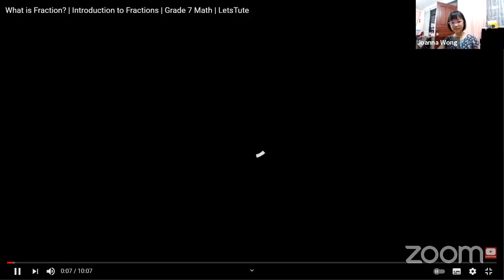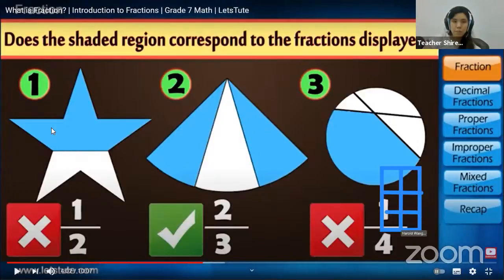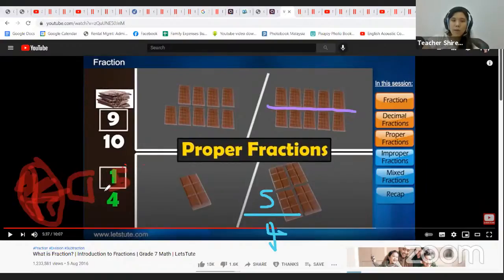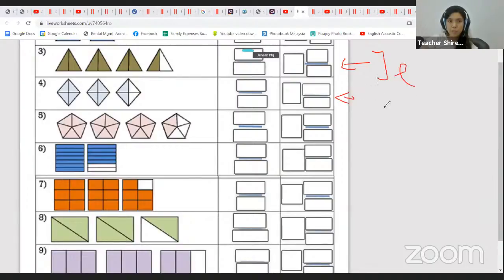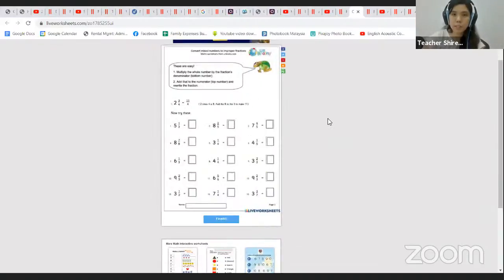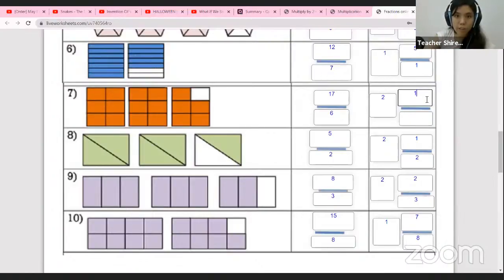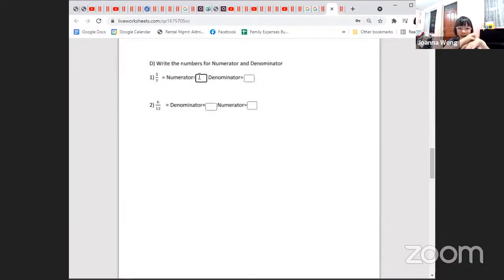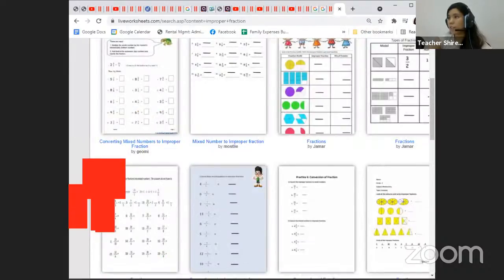Year 4 (afternoon)